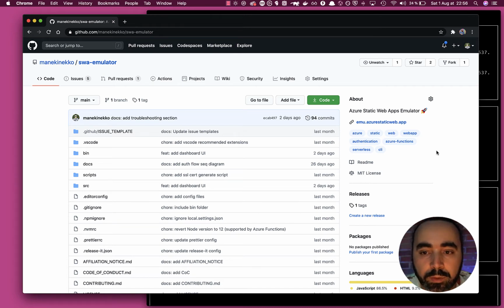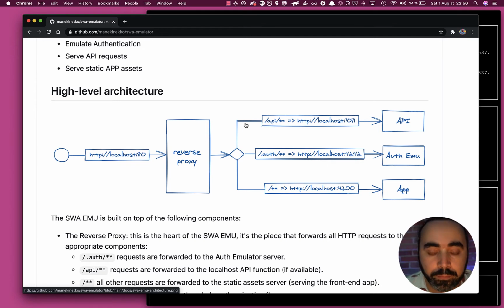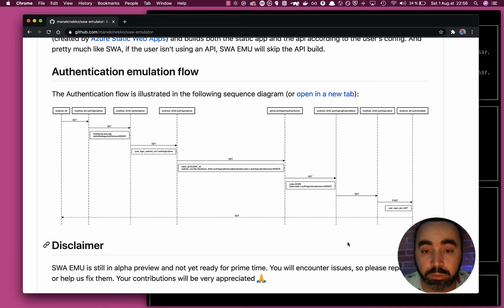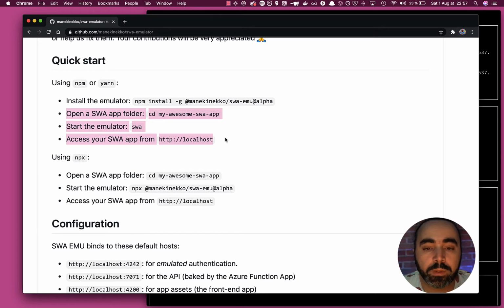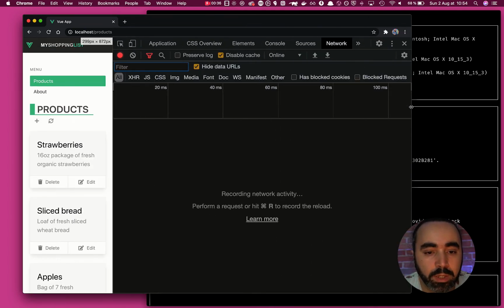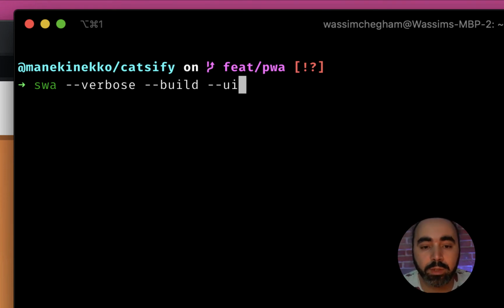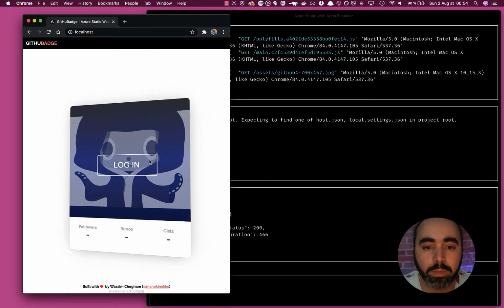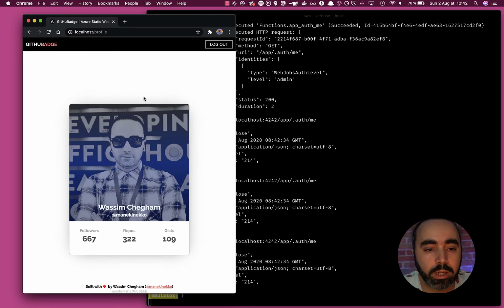Azure Static Web Apps Emulator